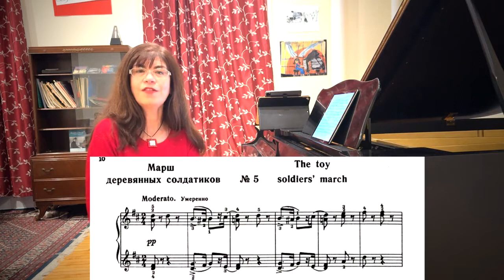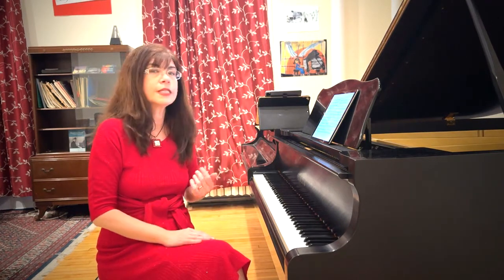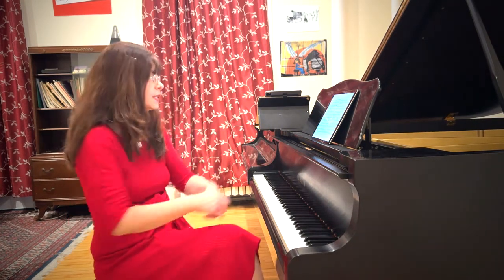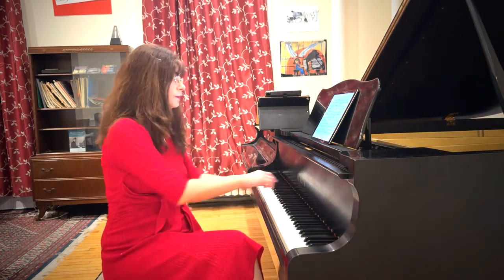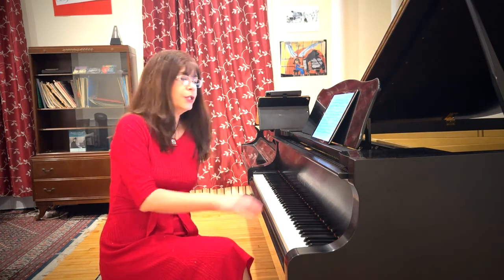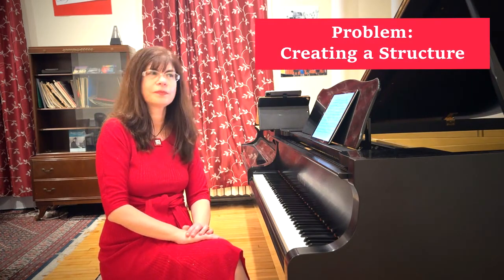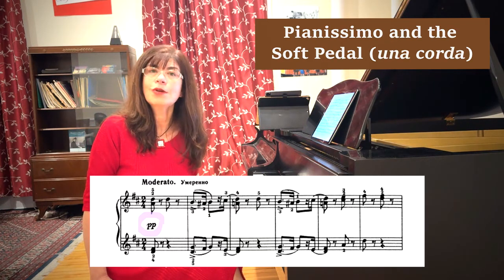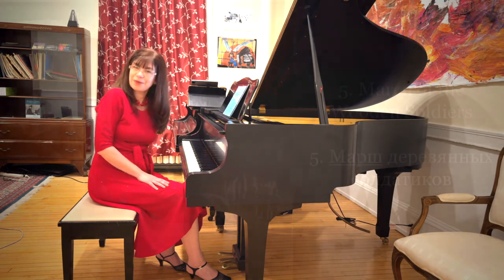"March of The Toy Soldiers" from Tchaikovsky's Children's Album Piano Tutorial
Tchaikovsky's Children's Album is un unparalleled treasury of pedagogical works for introducing the young pianist to the Romantic Style, especially the Russian Piano School.  In this series of videos, Dr. Svetlana Belsky discusses the pianistic and interpretive challenges of each one and suggests solutions.  "March of the Toy Soldier" is the 5th work in the cycle according to original manuscript order. It is also known as "March of the Wooden Soldiers" and "The Toy Soldiers' March"

00:00 About "The March of the Toy Soldiers"
00:29 The Dotted Rhyth
01:15 Overdotting
01:45 The Short Rests
02:47  The Repeated Notes
03:50 Dynamics and Structure
04:05 Pianissimo and the una corda
05:13 Performance